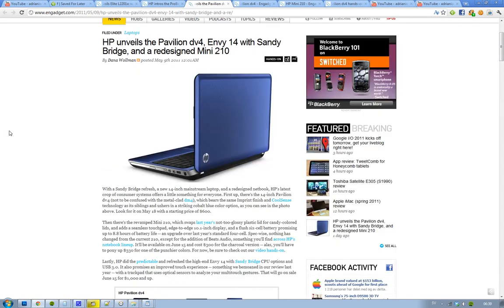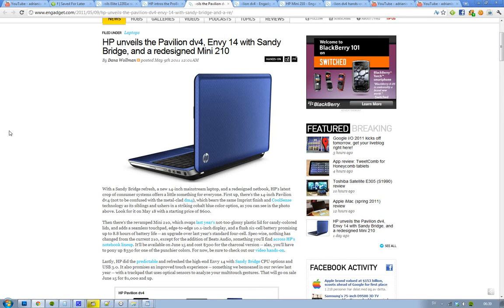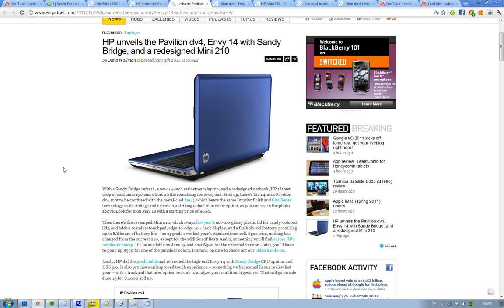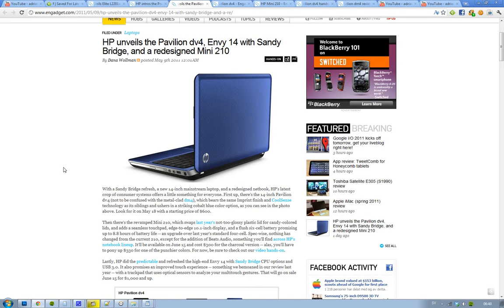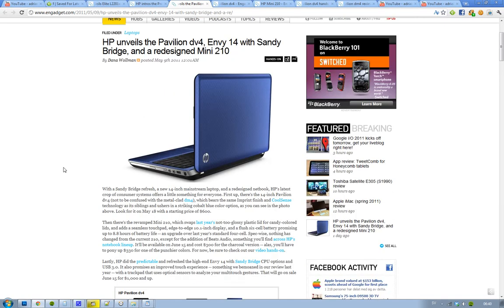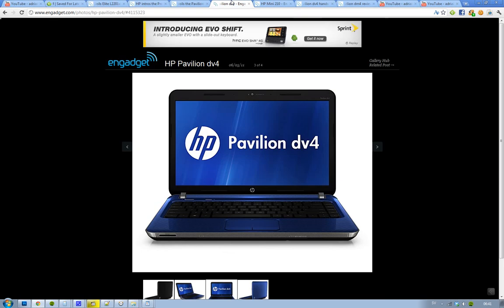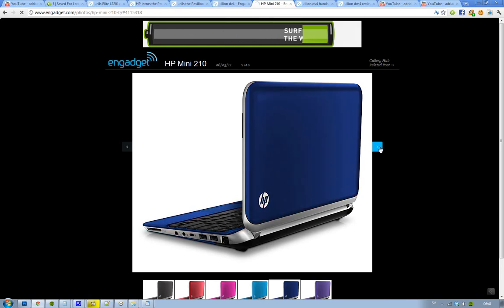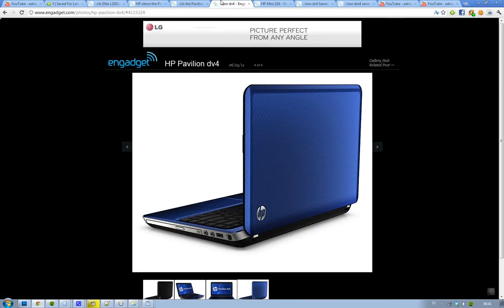HP Unveil Sandy Bridge Pavilion Dv4, Envy 14 USB 3.0 & Re-designed Mini 210! Pictures & Details!